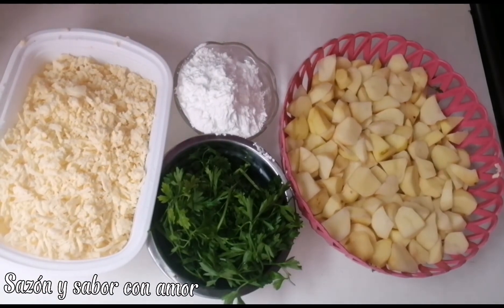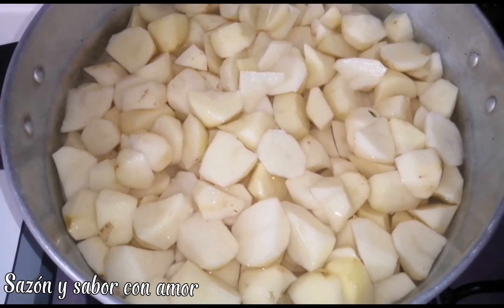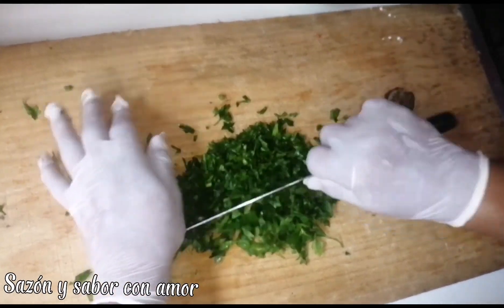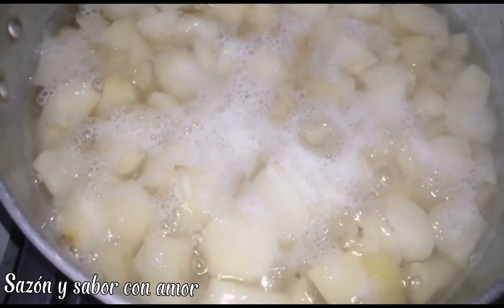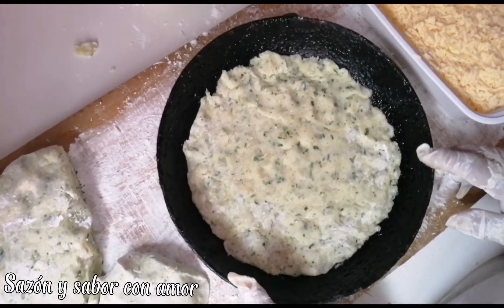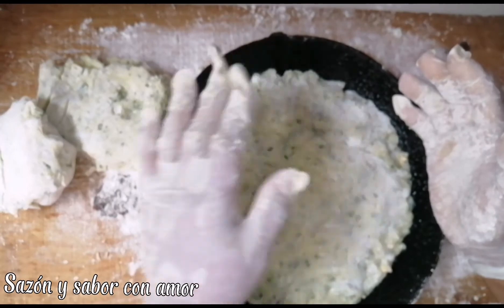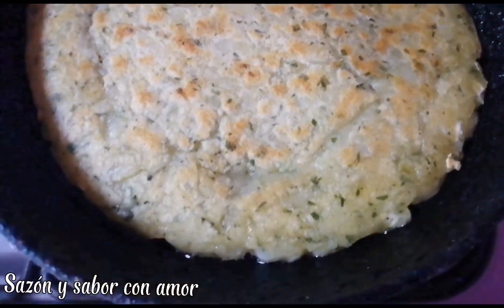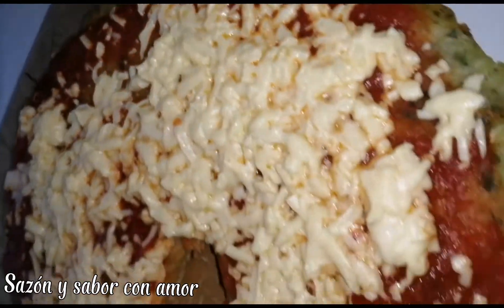Pizza de papa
una receta fácil, deliciosa y económica. para prepararle a tus seres queridos